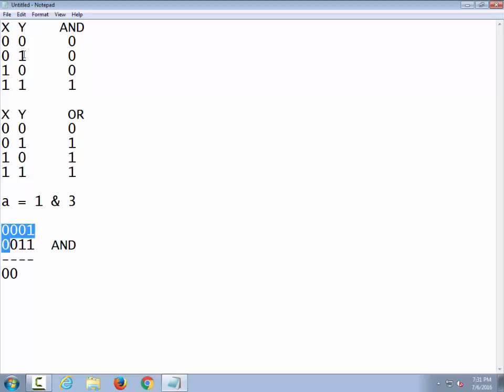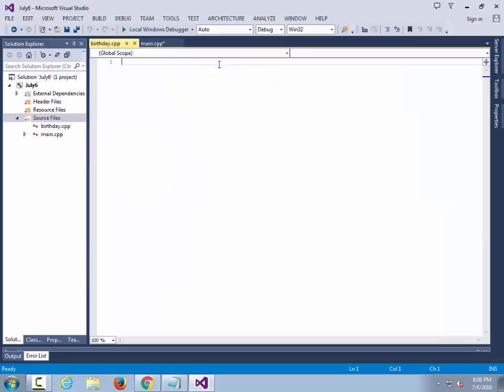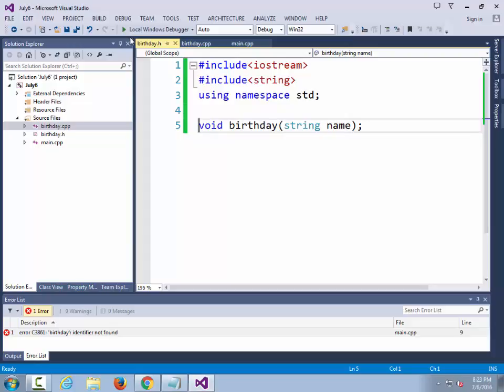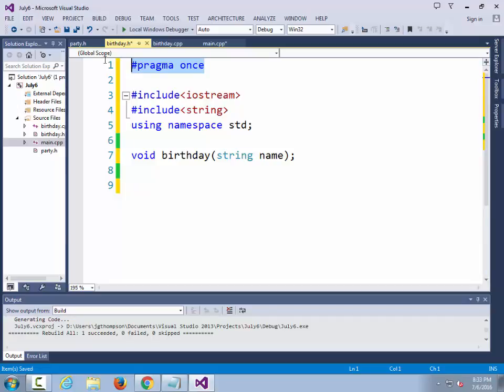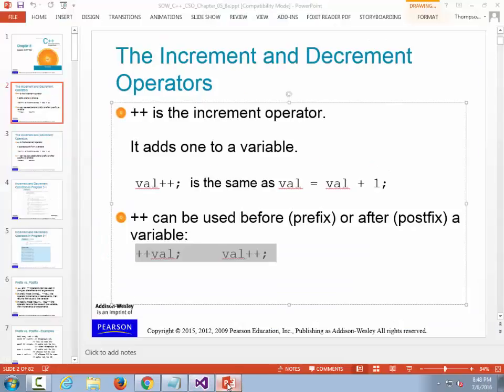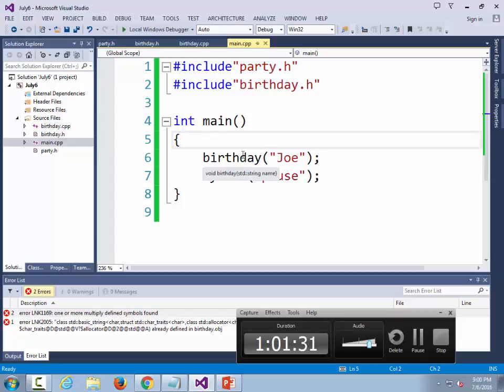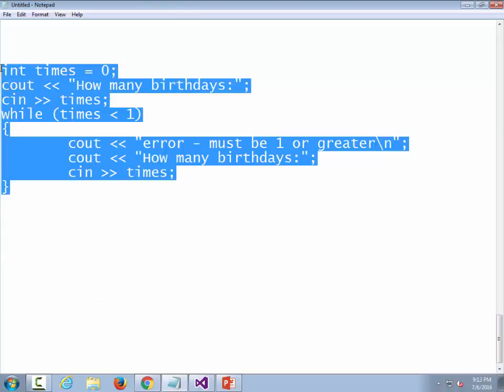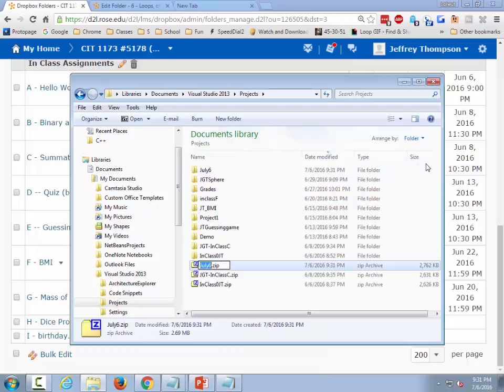CIT1173 C++ July 6 2016